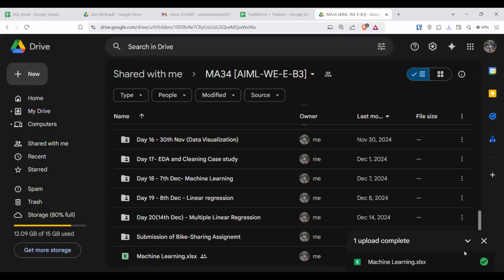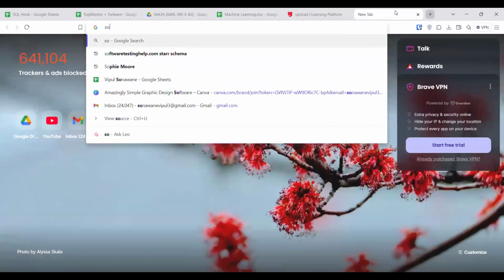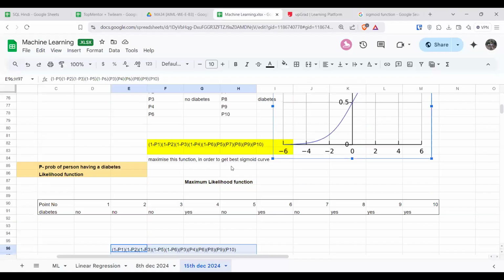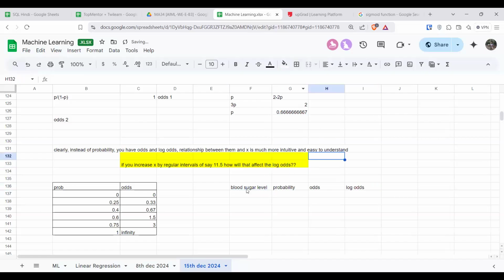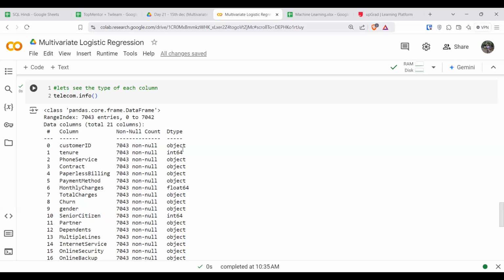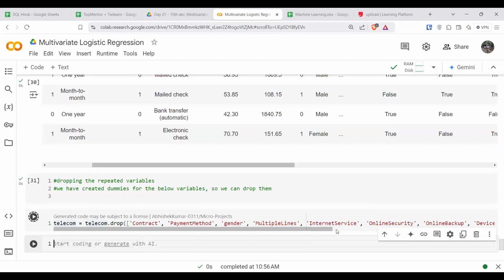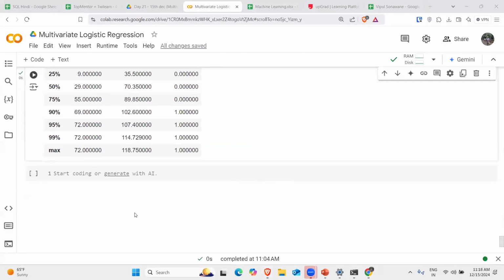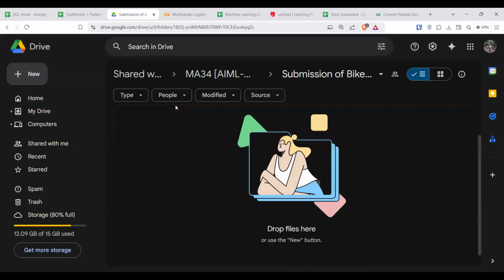MASTERS IN DATA SCIENCE - DAY 22 - (INTRO TO LOGISTIC REGRESSION)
🎬 [INTRO SCRIPT]

"Ever wondered how machines make decisions like whether an email is spam or not, or if a customer will buy a product? 🤔
Welcome to today's video, where we dive into one of the most powerful classification algorithms in machine learning – Logistic Regression! 🚀

We'll break it down step-by-step – from the math behind it, to real-world use cases, and even how to implement it in code.
Whether you're a beginner or brushing up your skills, this video is your go-to guide to mastering logistic regression.
So, grab your coffee ☕, and let’s get started!"